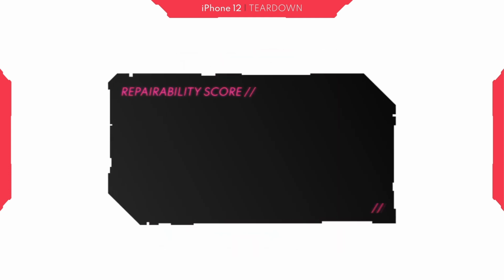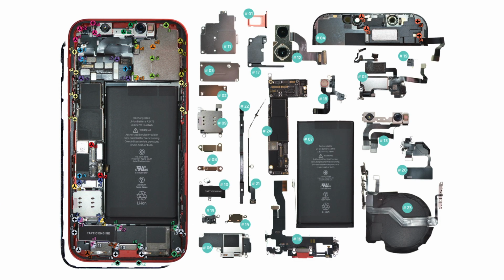IPHONE 12 TEARDOWN | HOW TO REPAIR THE APPLE IPHONE 12 ? COMPLETE DISASSEMBLY | YCR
What's inside the latest Apple smartphone : the iPhone 12 ? Can we take off all of its components ? Watch this video to find out ! ⚙️🔧

Today, we've made a full disassembly of the iPhone 12 PRODUCT(RED), just to show you what's inside and how to repair it easily (or hardly) !
In this video, we will show you how to totally empty this smartphone of its components !
You will see how to replace the screen, the battery, the back and the front cameras, the motherboard, the billion of screws and all the other small parts !

The Apple 12 is a little bit hard to repair ! But that's not impossible !
If we can repair it, so can you !
If your Super Retina OLED screen is broken, or if your 2815 mAh battery is tired, you can learn how to replace them just by watching this video and follow the tutorial step by step.

Don't worry, it's always possible to repair your mobile phone by yourself with You Can Repair !

YCR repairability notes for the Apple iPhone 12 :
• Global note : 12/20
• OLED screen replacement : 14/20
• Charging connector replacement : 10/20
• Battery replacement : 13/20
• Back cover replacement : 08/20

Be careful with the battery, please try not to use metallic tools on it !

00:00 Introduction
00:45 Beginning
00:52 Open the iPhone 12
02:29 Disconnect the battery and the screen
03:29 Take off the ear speaker / light sensor
04:27 The speaker
04:41 The battery
06:10 The SIM card reader
06:39 The Taptic Engine (vibrator)
06:56 The back cameras
07:34 The front camera
08:05 1The motherboard
09:04 1The charging connector
11:04 1The micro / flash flex
11:43 1The network flex
12:47 1The Power / Volume / NFC Flex

// iPhone 12 characteristics :
Versions : A2403, A2172, A2402, A2404
Display : Super Retina XDR OLED, HDR10 / 6.1 inches / 1170 x 2532 pixels
Body : 146.7 x 71.5 x 7.4 mm / Glass back / Aluminum frame
OS : iOS 14.1, upgradable
Chipset : Apple A14 Bionic (5 nm)
Waterproof norm : IP68 (dust/water ressitant up to 6m for 30min
Main Camera : Dual 12 + 12 Mpx (wide and ultrawide)
Selfie Camera : 12 Mpx wide //

iPhone 12 Teardown // YCR 2021